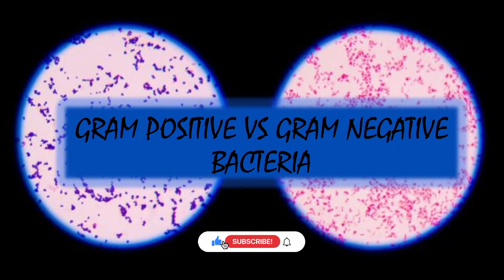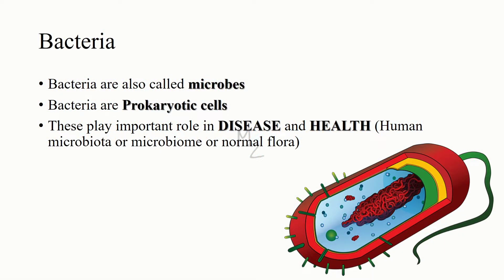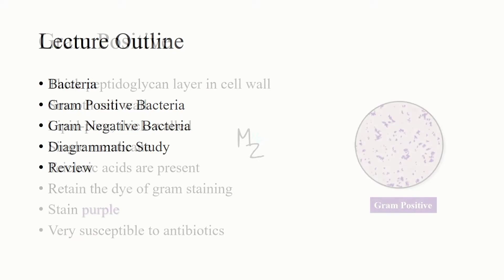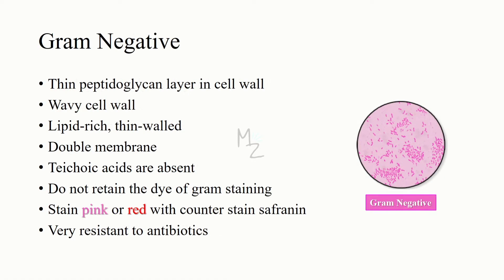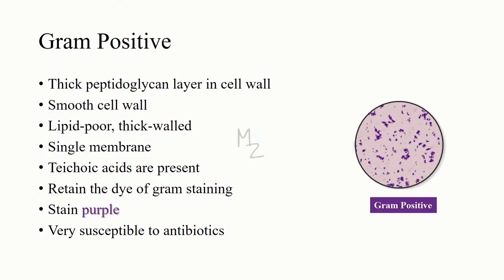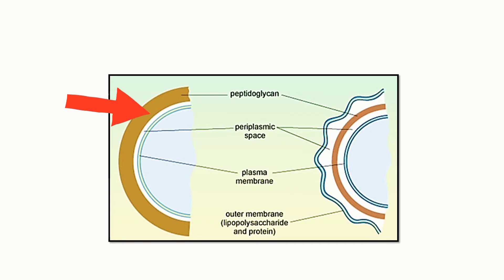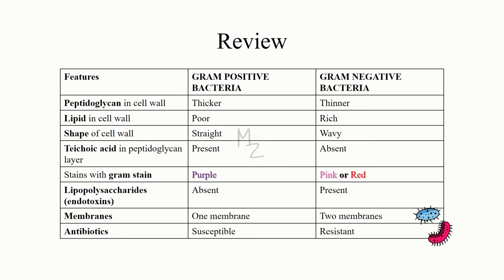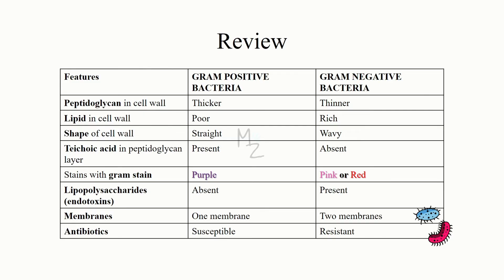Gram Positive VS Gram Negative Bacteria (Difference between Gram Positive & Gram Negative Bacteria)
Gram-negative bacteria are surrounded by a thin peptidoglycan cell wall, which itself is surrounded by an outer membrane containing lipopolysaccharide. Gram-positive bacteria lack an outer membrane but are surrounded by layers of peptidoglycan many times thicker than is found in the Gram-negatives.

Assalamualaikum everyone!
I hope you all are doing well. Today, we'll get to know the difference between Gram Positive and Gram Negative bacteria. Happy Learning!

🔗Link:
☆Parasito MCQS Ebook ($12)
🎬Videos
💎Socials
🛍️ AMAZON RECOMMENDATIONS:
Books 📚

TIMESTAMPS:
00:00 Intro
00:33 Bacteria
1:20 Lecture Outline
1:31 Gram Positive Bacteria
2:23 Gram Negative Bacteria
3:14 Gram Positive Vs Gram Negative Bacteria Diagrammatic Representation
4:13 Review
5:32 Socials